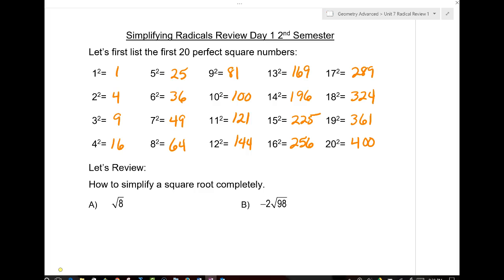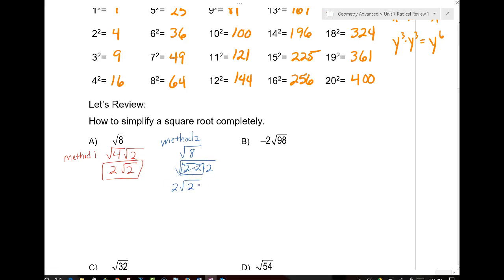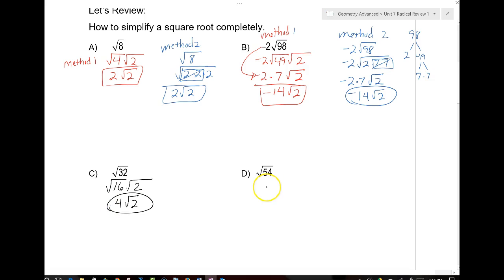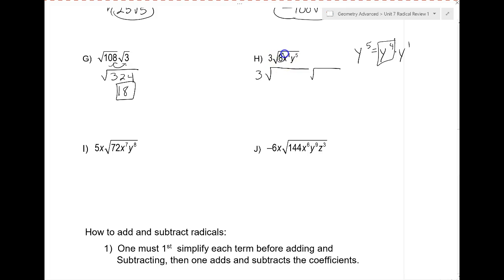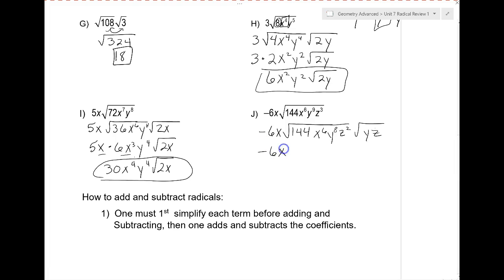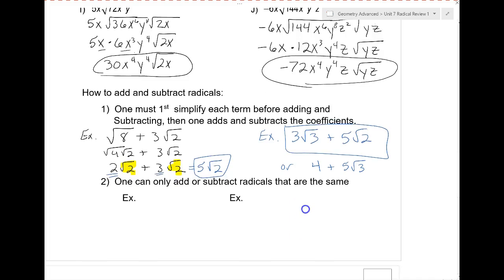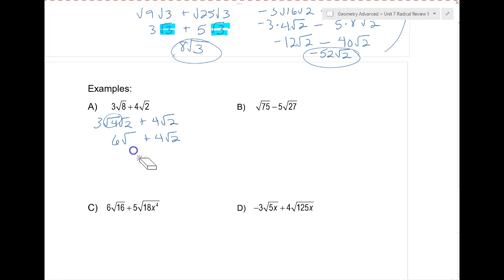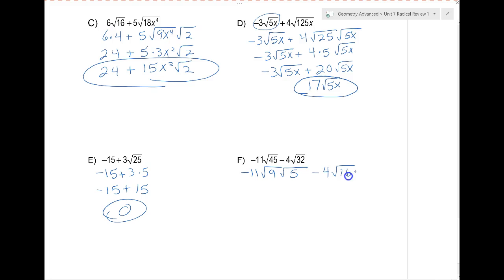Simplifying Radicals Review Day 1 - Geometry Adv